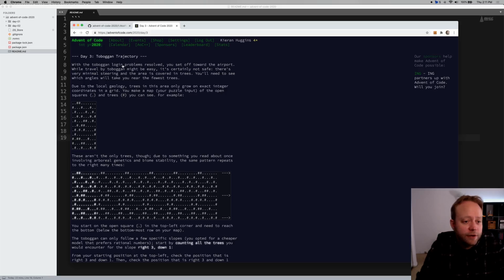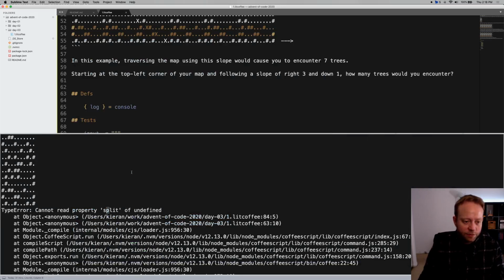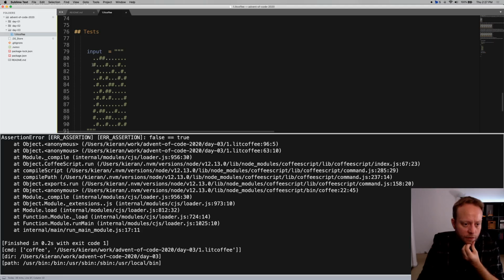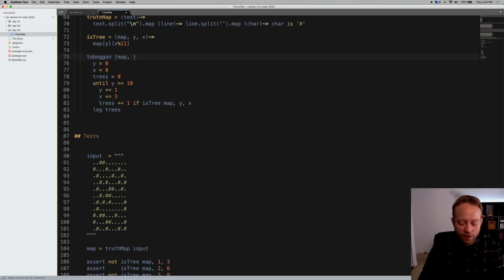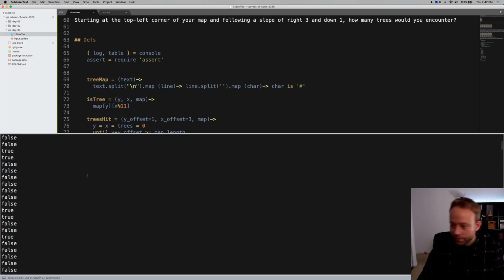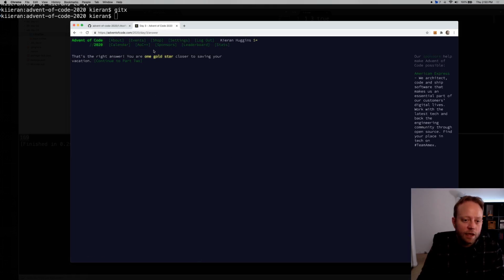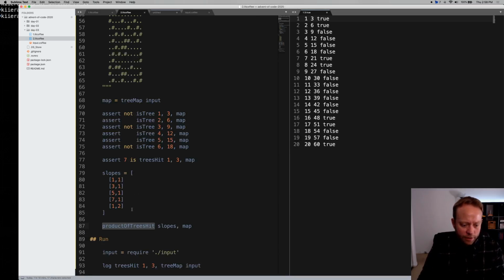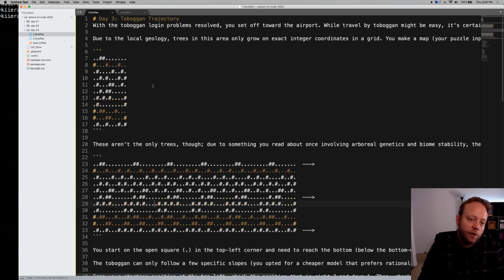🎄 Advent of Code 2020 - Day 3 👨🏼‍💻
Live-coding AoC day 3, making mistakes along the way